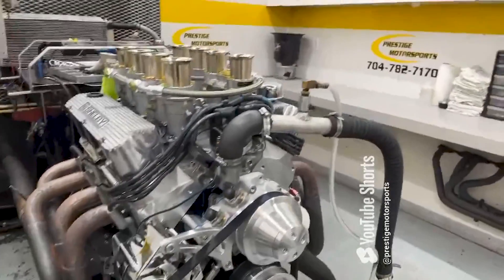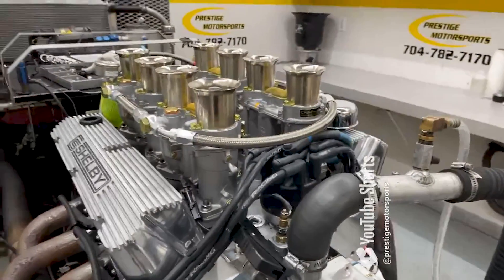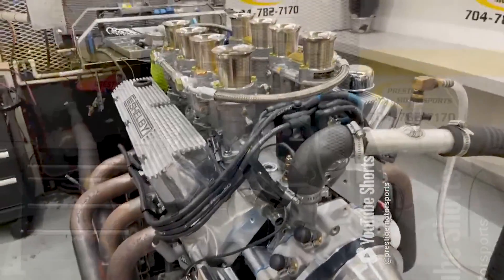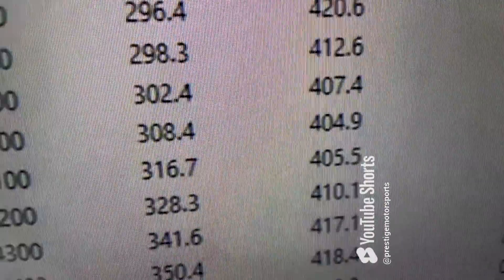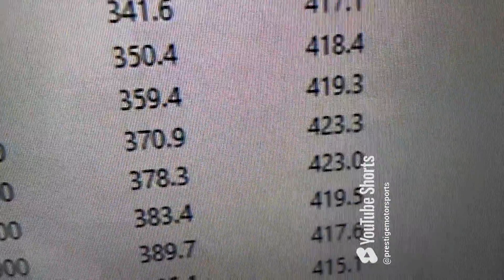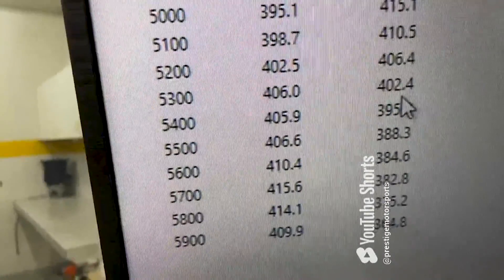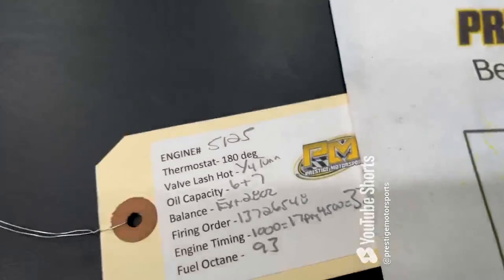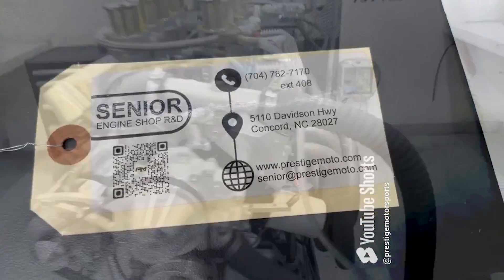Inglese Stacked 347 Stroker Dyno Testing for Kelly's FFR Cobra at Prestige Motorsports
"I'm very excited for this engine! My extensive research on crate/performance engines lead me to Prestige and I'm confident I won't be disappointed." - Kelly K.

If you follow us at all you know we do a TON of stack injection setup engine builds. This particular setup is from Jim Inglese with the old school stack injection setup and Weber carbs. 347 cubic inches based on an OEM 302 with 4.030" bore and 3.400" stroke. It features a cast steel Eagle crankshaft with 5140 forged steel I-Beam rods from Eagle as well. The pistons are custom made for us from DSS Racing and are 4032 forged aluminum with a 5cc valve relief. Prestige Motorsports aluminum as-cast 180cc heads with our own custom grind hydraulic roller cam, billet aluminum full roller rockers and a Moroso rear sump oil pan. This setup was made drop-in-ready for Kelly with the March Performance serpentine system he chose for his build. Should be hitting the dyno any time now!

Some things we do on each and every build here at Prestige that you might not realize:

- Every bore, housing, bearing and piston clearance measured multiple times and documented in build sheets.
- Every piston ring filled and set to specific end gap and documented in build sheet.
- Every camshaft degreed here and documented in build sheets.
- Check every set of cylinder heads to verify quality and documented on build sheets.
- Tape bridge seals for silicone on gaskets.
- Plug wires custom fit to length and loomed.
- Dyno test with your carb or EFI system to quality check them with what you are actually going to be running.

"I did quite a bit of research on line, reviews, etc," explained Kelly. "Also, I found your YouTube videos very informative and it was helpful to get an idea of what sort of shop y'all are...not too big and not too small. The clincher, though, was the article in Hot Rod magazine. That sealed the deal for me. Oh, and as for the process, been great so far, from quotes to build."

"I picked this FFR Mk. III roadster up last October after I had wrecked my Mk. II," he continued. "As they're relatively tough to come across in these parts, I happened on this one and picked it up. Very clean build from 2007 with 6200 miles on it. The engine was very straight forward: Ford 302 with Edelbrock 1406 4 barrel carburetor, Edelbrock Performance 289 manifold and Edelbrock E Street cylinder heads. All very lower end stuff for this sort of car and I knew eventually I would drop in something with a bit more performance. In fact, I had just been speaking with Jim Inglese about an 8 stack Weber unit for this engine when the number 8 piston shook loose and smashed it's way through the cylinder head. So, it seemed, this was my opportunity to get the engine I really wanted for this car."

It has been great to get to know Kelly a little bit during the engine building process here and we can't wait to follow along with his build when he receives the engine. Keep in touch, Kelly!

Engine 5125